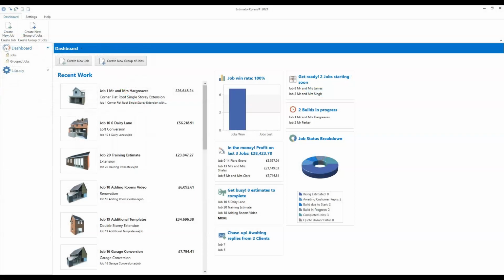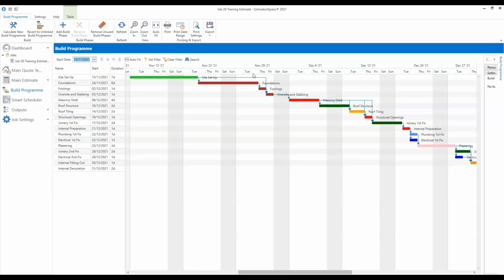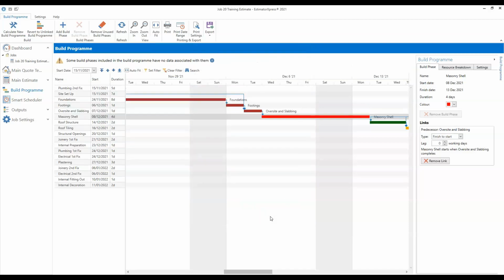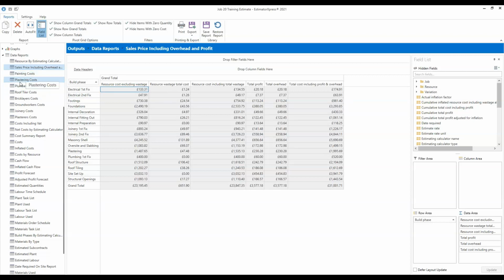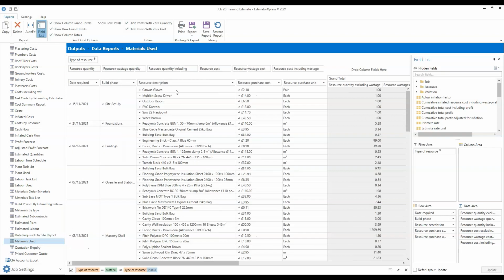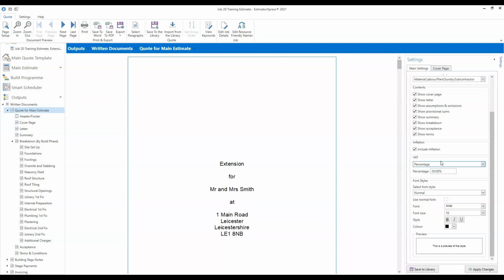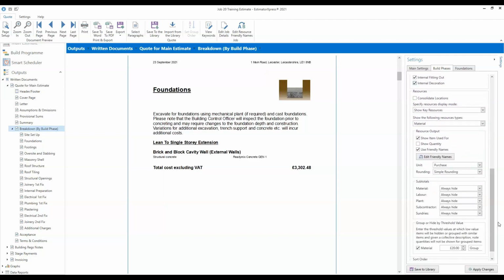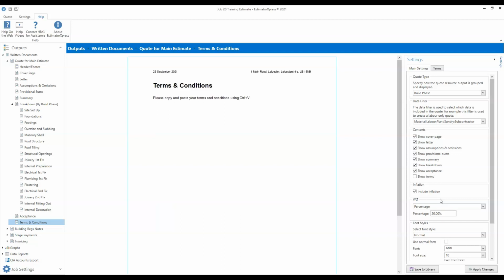EstimatorXpress Software Skills Module 4 - Using the Build Programme, Reports & Quote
In Module 4, we focus on how to use the Build Programme, Data Reports and the Customer Quote.

To fast-forward to a particular section:
Build Programme 00:01:08
Data Reports 00:41:39
Customer Quote 1:12:17